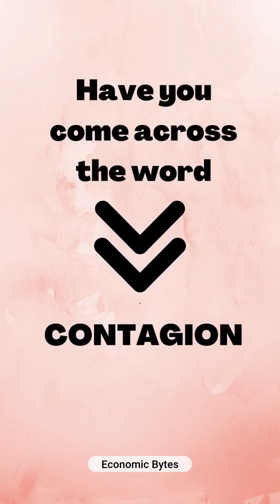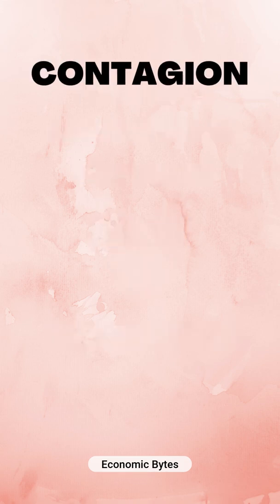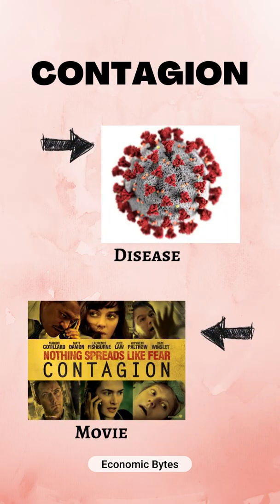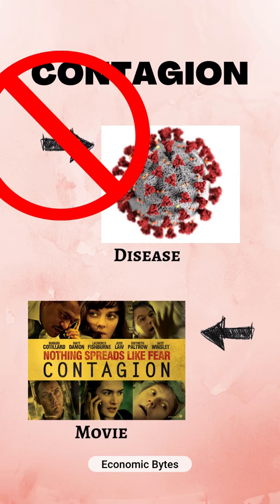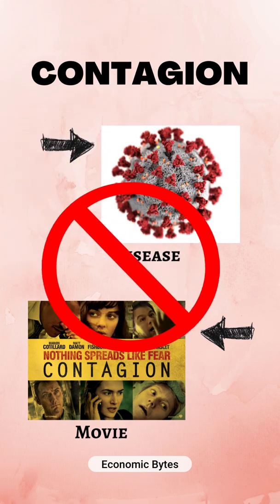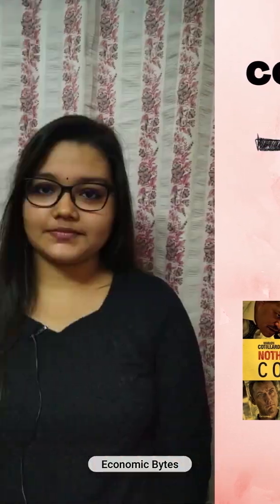What is Contagion | Learn New Terms | Economics Dictionary | MS Economic Bytes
Watch the video till the end  and write your feedback in the comments. Do share the video.